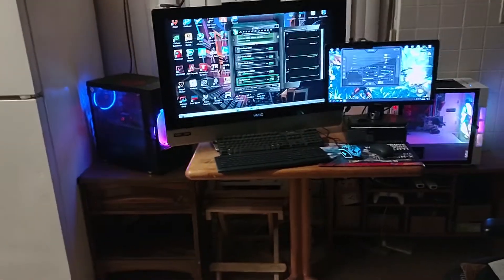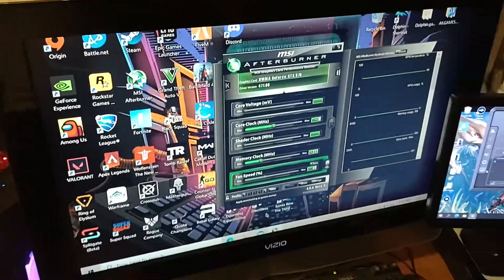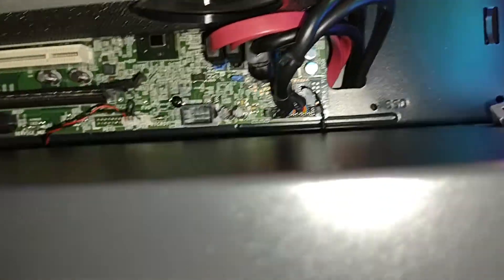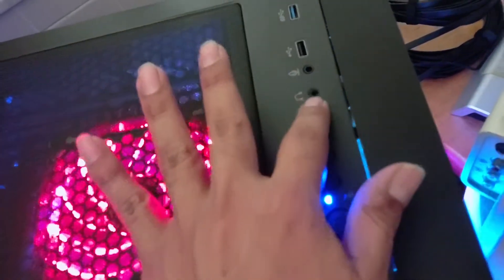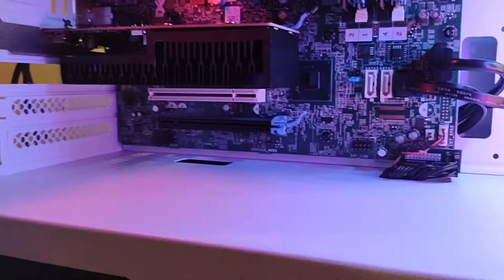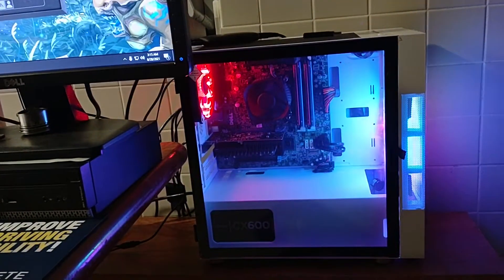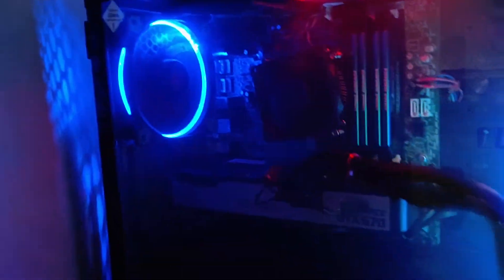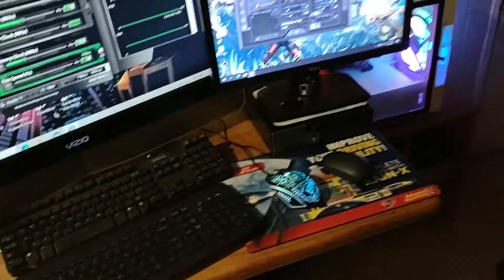DELL OPTIPLEX 7010 PC CASE SWAP INTO EBAY $79.99 VETROO M01 CASE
SWAPPED BOTH MY OPTIPLEX'S... Took a little longer than expected.. had to make things work.. but at end all is good..

If you have any questions please let me know in comments..